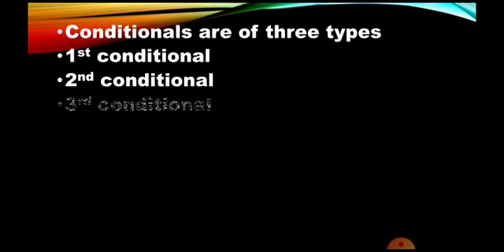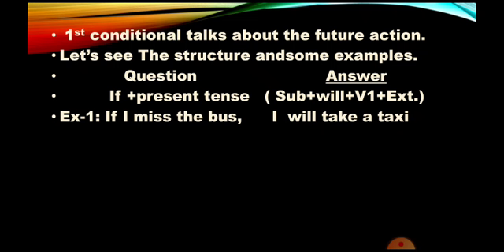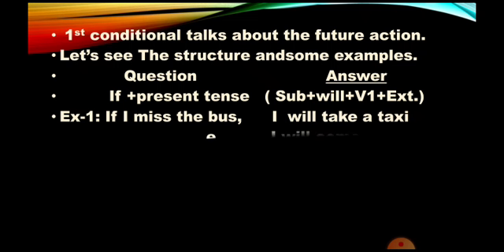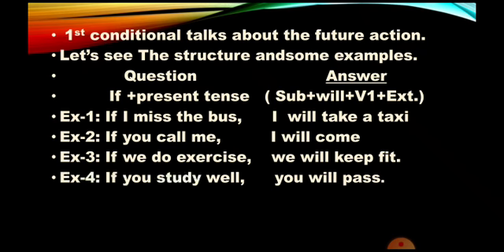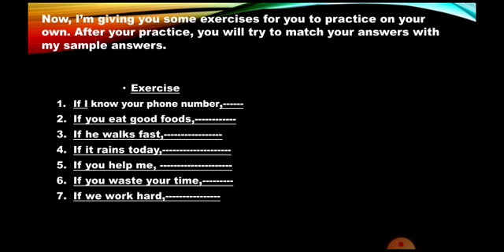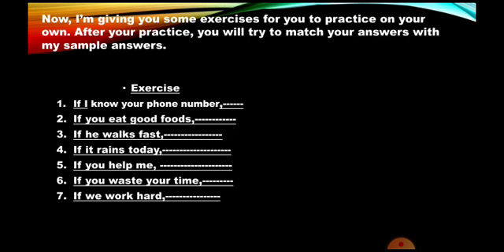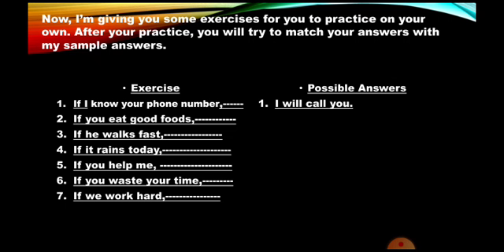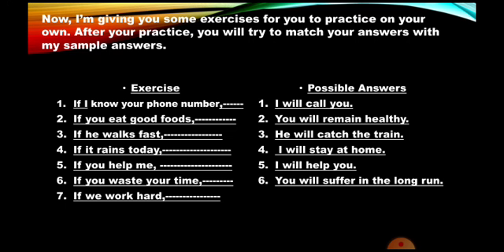A class on the 1st conditional